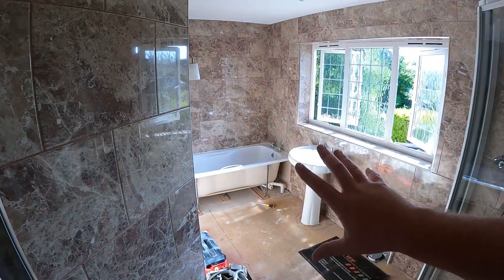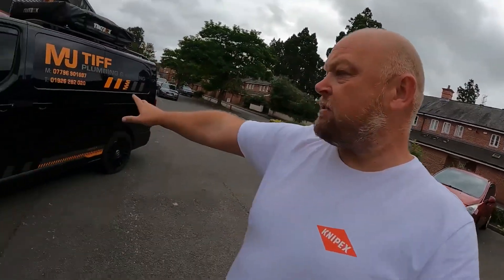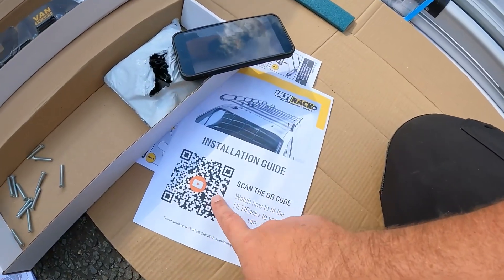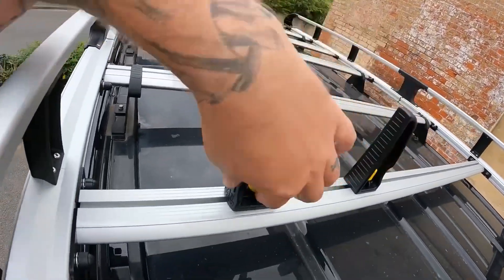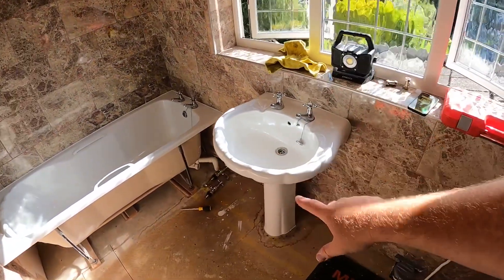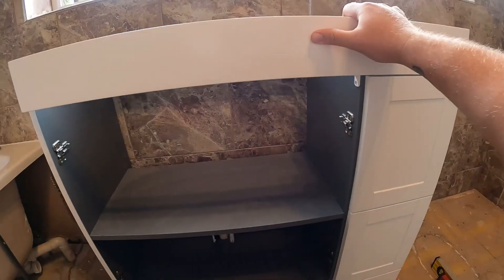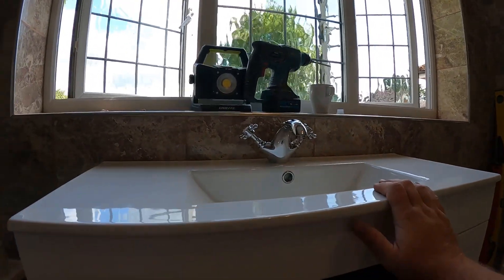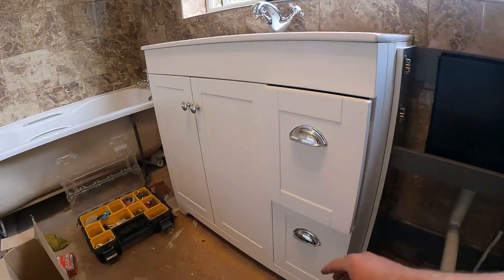BATHROOM REMODEL PART 1 | How to SAVE MONEY on a “New Bathroom”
Bathroom remodel...  if you don't want too spend a huge amounts on a new bathroom then a refresh can be exactly what you need to make a tired bathroom look like new.

This is part 1 of 2 making this bathroom look a lot better for not a huge amount of money